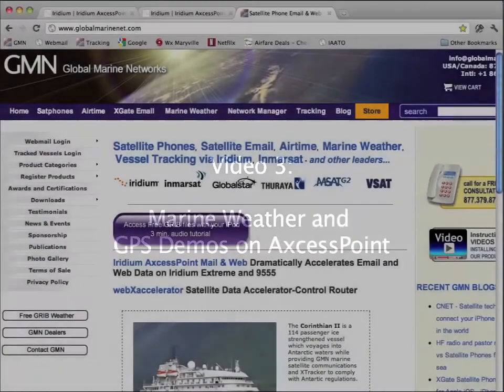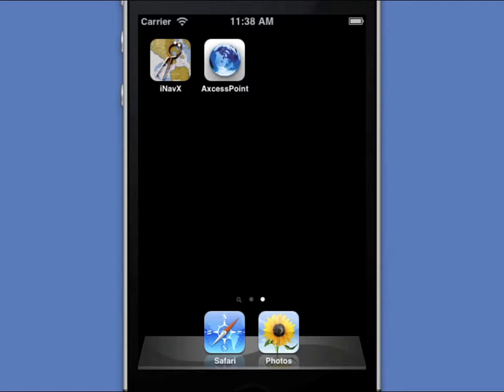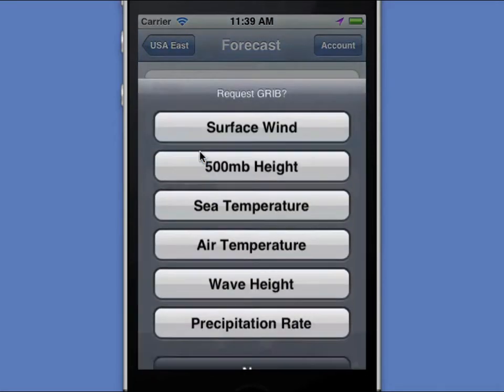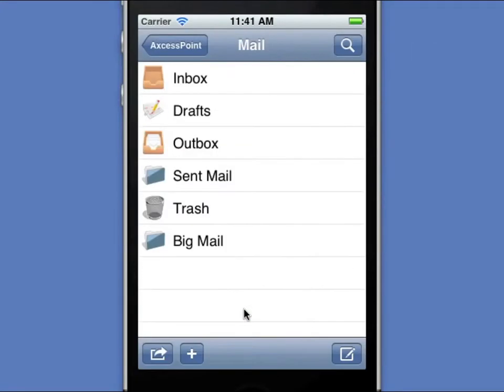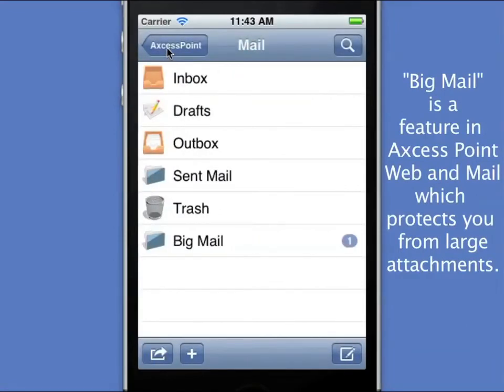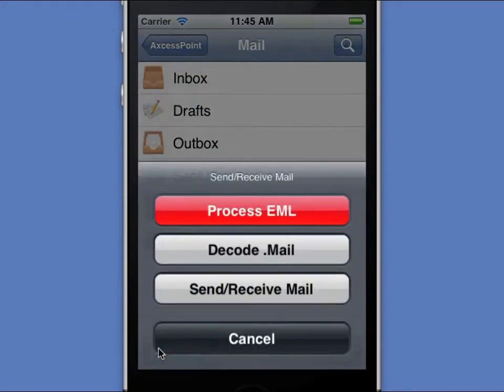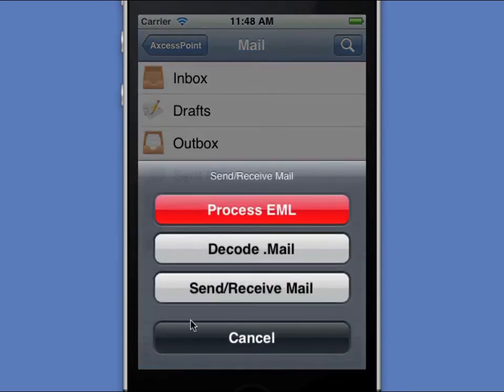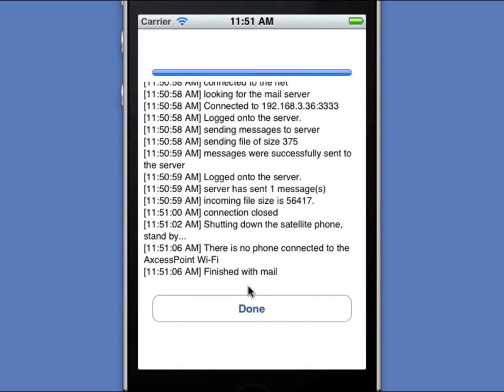How to Access GRIB Files on Iridium for Weather and GPS positions via Ipod, Ipad and Android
Learn more about Iridium AxcessPoint Mail & Web Its a wi-fi hotspot and firewall for satellite phone email, web, marine weather, GRIB files and GPS position reports. It works with the Iridium 9555 or the Iridium Extreme 9575 and your iPod Touch, iPad, iPhone, Android, Pc or Mac.

 - AxcessPoint Mail and Web can work with two weather related apps: iNavX and Weather4D.

- iNavX ($49) can download charts and display your position using the iOS device's built-in GPS.  It has been designed to interface with the Iridium AxcessPoint Mail and Web software to allow acquisition of weather data via satellite phone for display and analysis in iNavX.

- Weather4D is a weather only app.

The video then proceeds to demo the iNavX procedure for requesting weather info based on the current chart display.

- To request the weather data you need, you have to set up the GRIB file parameters within the iNavX app which can be seen after clicking the "forecast" button on the bottom-right of the iNavX main screen.

- Then select "Request via AxcessPoint" which starts the AxcessPoint Mail and Web software.

- There will be an email in the outbox of the AxcessPoint Mail and Web software that was automatically generated by iNavX based on your desired GRIB file parameters.

- Requesting weather is a two-step process: an outbound email requesting the data followed by an inbound email delivering the requested data.  This process typically takes two data connection sessions with the satellite phone.  Because of this, it can be convenient to enable the "Text when mail is available" setting so that you receive a free text message letting you know when your weather data email is ready for download.

- Once the weather email is received, click on the attached GRIB file and select iNavX to open it. The iNavX program will open.  Within iNavX, click on the Forecast button and then click on the name of the GRIB file to view it.

The video then goes into the explanation of "Big Mail" and the settings associated with it.

See a demonstration of GPS position reporting.